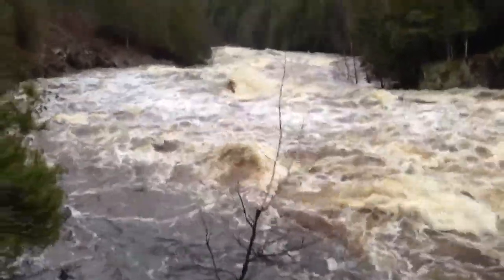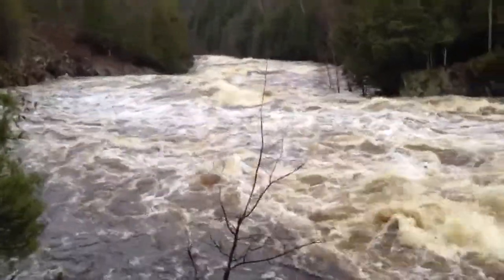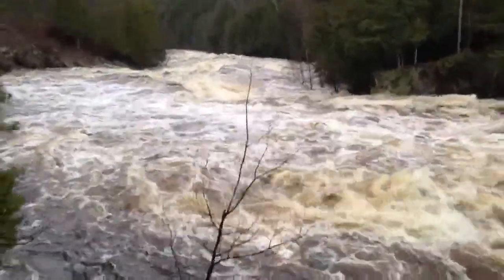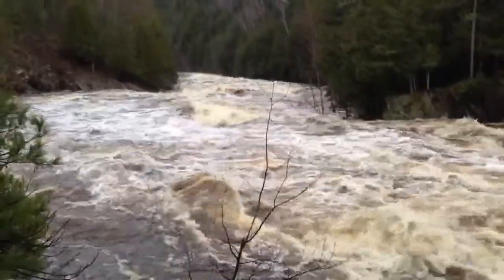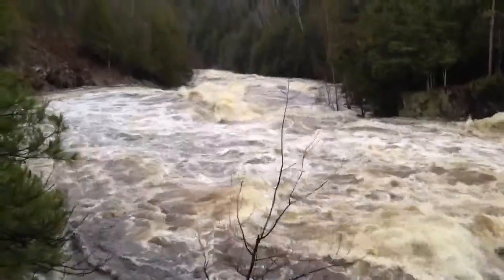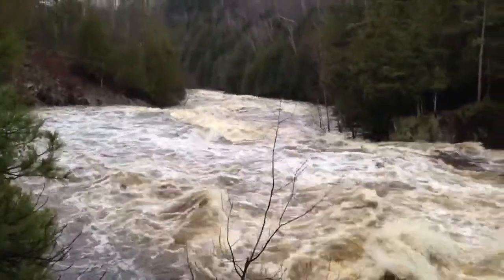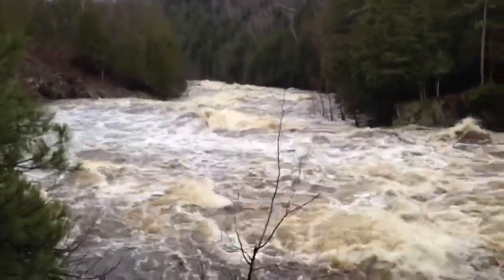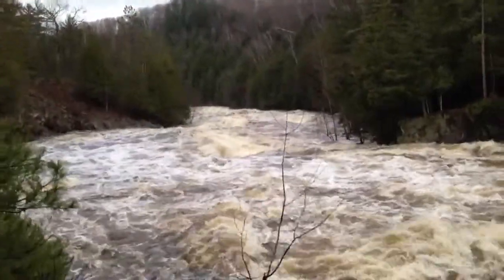Piers gorge At 12k